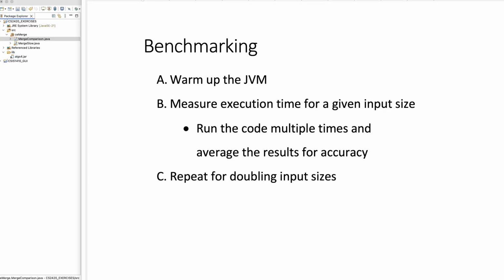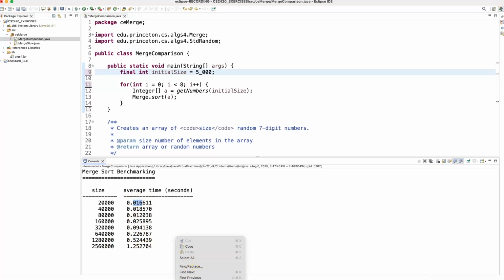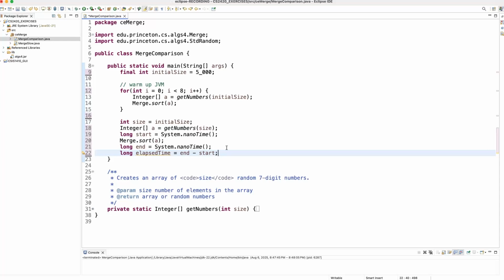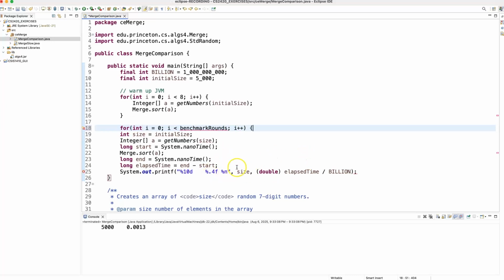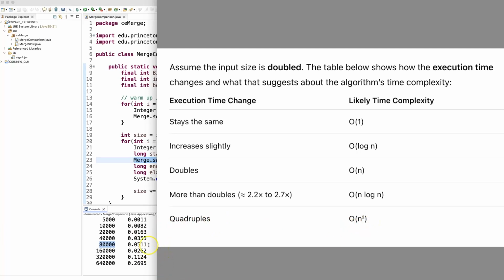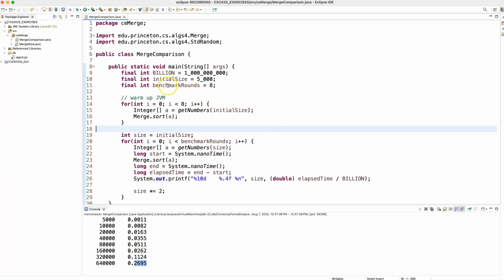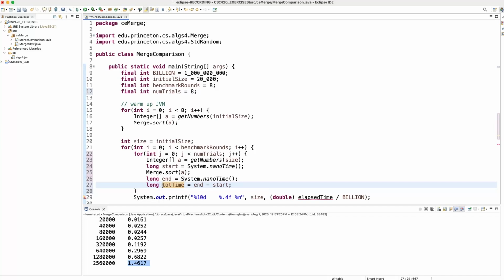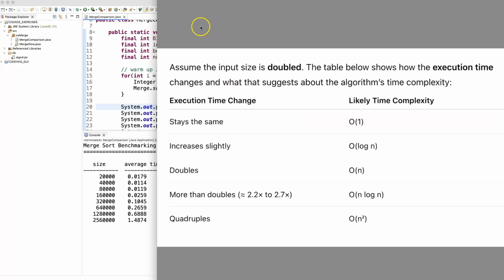Benchmarking a Sorting Algorithm in Java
In this 20-minute video, you'll learn how to benchmark Merge Sort by:
- Warming up the JVM
- Measuring the time to sort an array using Merge Sort
- Repeating the process with arrays of increasing size (doubling each time)
- Analyzing the results using a timing table
- Adjusting the initial input size to reduce the impact of random system noise
- Repeating each measurement multiple times and calculating the average